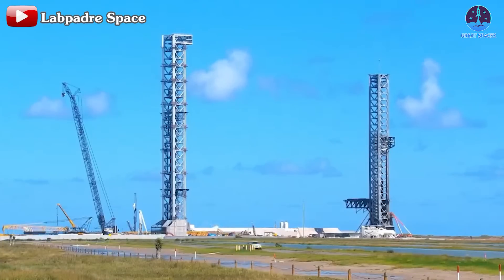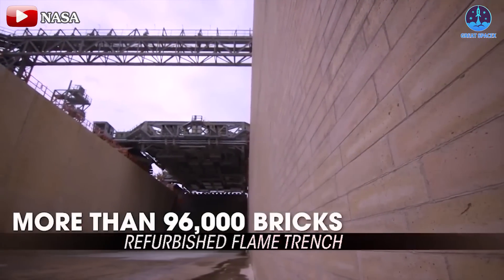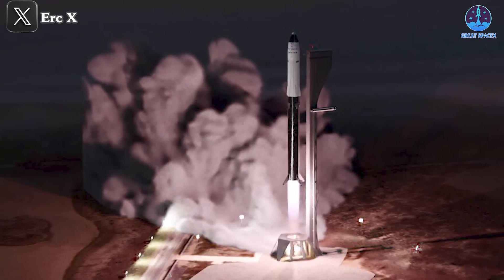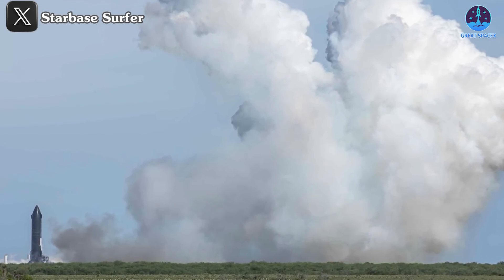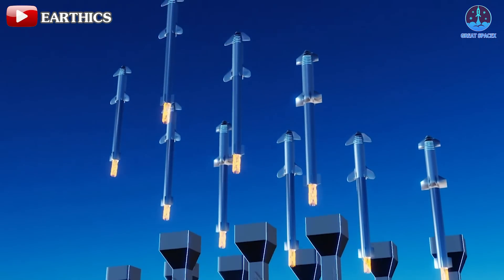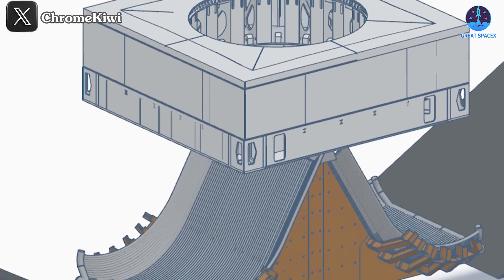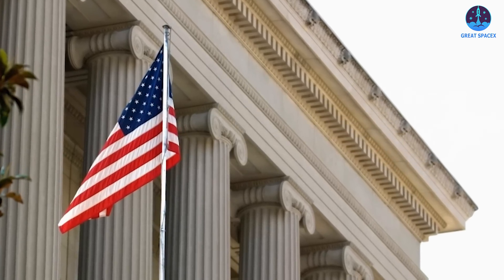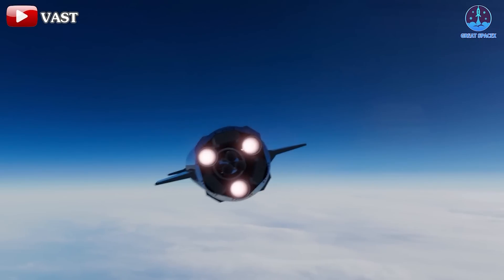SpaceX Just Revealed New Crazy Launch Pad with DUAL FLAME Bucket...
00:00: Intro
00:38: Dual-flame bucket and its effectiveness
04:46: The long-term use potential
07:34: NASA test for Artemis 2
Our video content is referenced by video sources at these sites:
HUGE THANKS TO:
ChromeKiwi:
Keep innovating! SpaceX engineers never cease to amaze us with their incredible upgrades to the Starship system! Right now, at the new launch pad under construction below the new OLM I mentioned earlier, an unprecedented innovation is on the way: the dual flame bucket!
How exciting is that? So, what exactly will this system look like, and how will it supercharge our launch efficiency? Let’s dive in and find out in today’s episode of Great SpaceX!

As part of its ambitious plans, SpaceX aims to complete its new launch system, known as Launch Pad B, by January 28 next year! Just a few months ago, SpaceX astounded the aerospace community by finishing the launch tower stack in an impressive six weeks. This rapid progress underscores SpaceX’s commitment to pushing the boundaries of rocket technology and operational efficiency. Now, the focus shifts to ramping up work on the surrounding systems, including the Orbital Launch Mount (OLM) and the protection system, which are crucial components for the successful operation of Launch Pad B.
In contrast to Pad A, which employs a water-cooled steel plate system to manage the intense heat and pressure generated during launches, Pad B will utilize a more traditional flame trench design, a method commonly seen in many established rocket systems. This effective approach has already demonstrated its capabilities during various launches at the Massey Test Site. However, SpaceX is innovating further with a groundbreaking concept called the dual flame bucket, which promises to significantly enhance the system's efficiency and performance during rocket launches.
To help visualize this innovative design, the talented ChromeKiwi team has created an impressive 3D model shared on X, showcasing the intricacies and engineering marvel behind the dual flame bucket system. A huge thanks to them for their dedication and artistry in producing these stunning images! Be sure to follow their X page to support their remarkable work and encourage them to create even more captivating visuals in the future!

Now, let’s delve deeper into the mechanics of this pioneering design! The flame trench will be strategically situated beneath the test platform, featuring an inclined structure that optimally redirects the immense forces generated during launches. It consists of a rectangular frame that accommodates the incline, connecting to a C-shaped section that links the incline to the ground. Once assembled, the trench will be reinforced with concrete to ensure stability and durability under extreme conditions. Additionally, it will incorporate a manifold system designed to supply water for test support, further enhancing its capabilities.